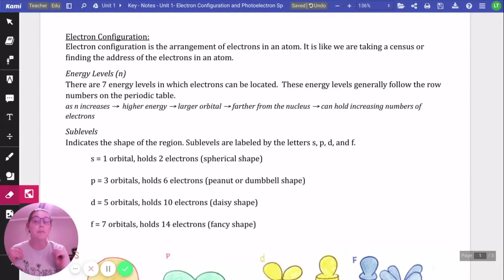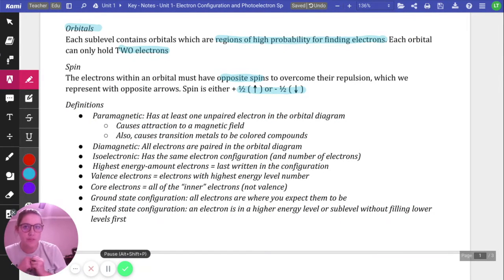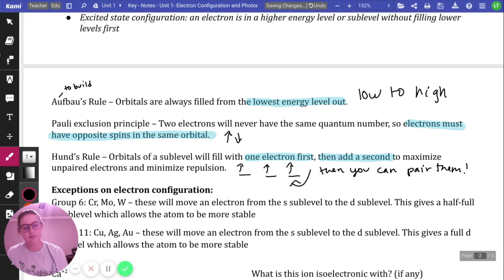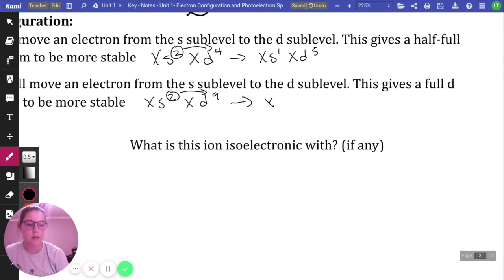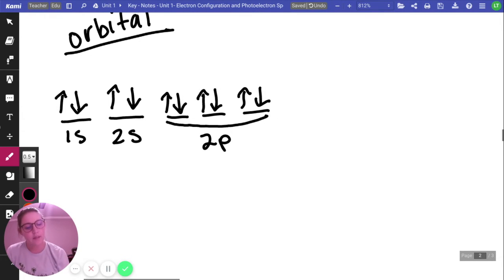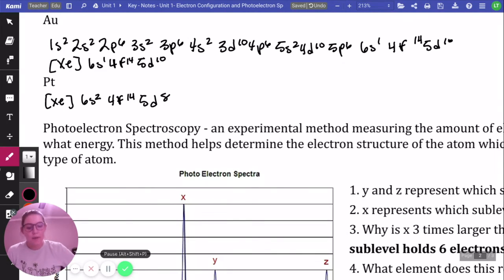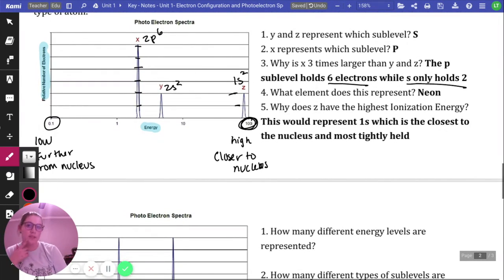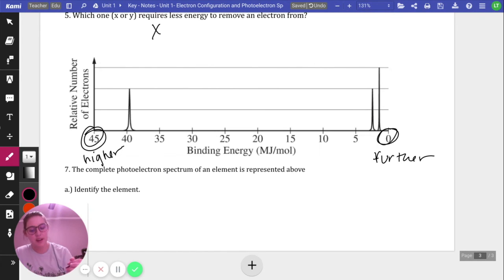AP Chemistry - Unit 1 - Electron Configuration and PES